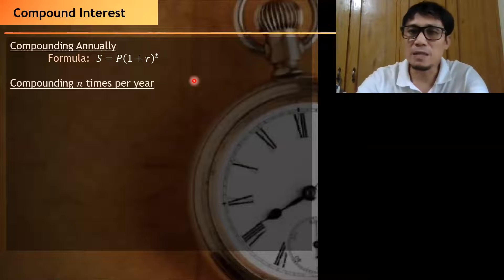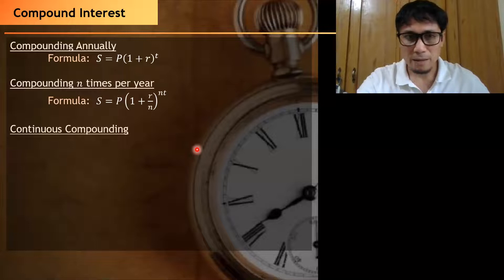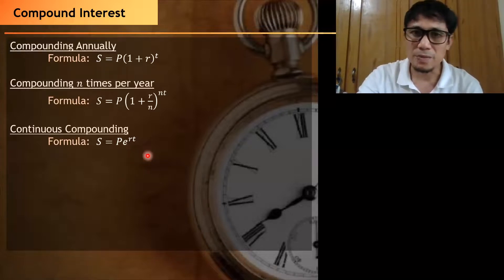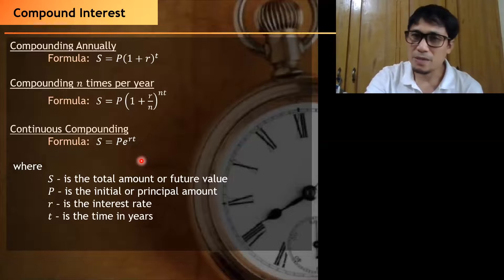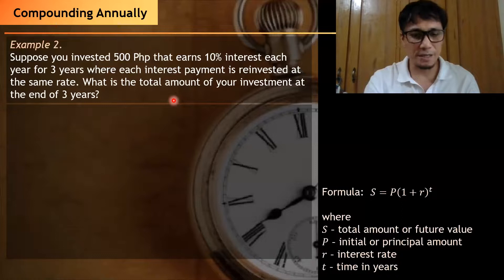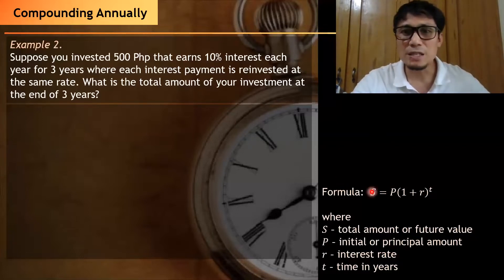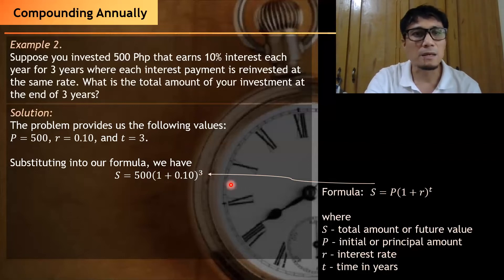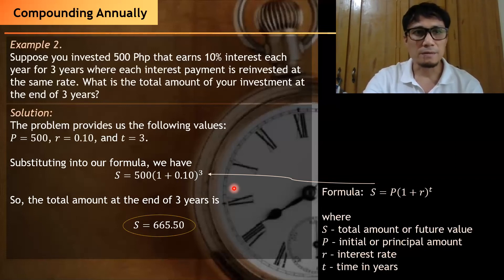Compound Interest Examples part 2